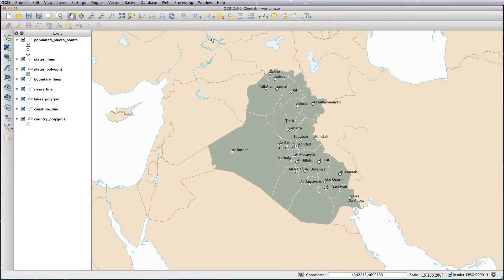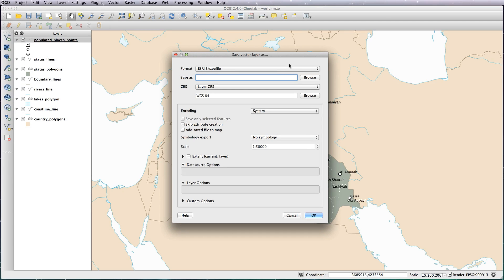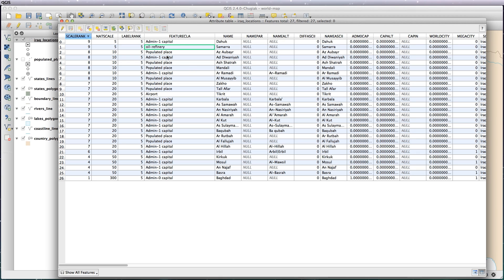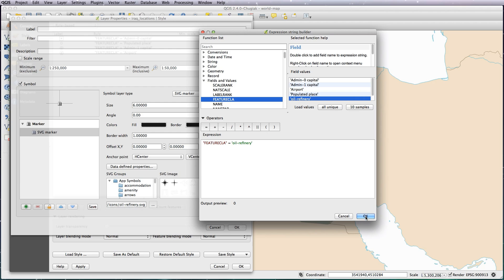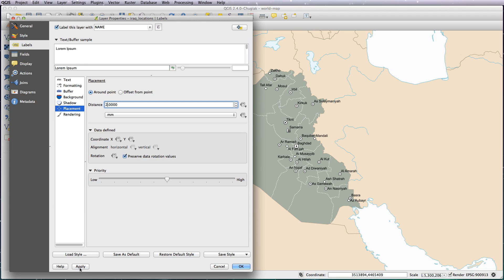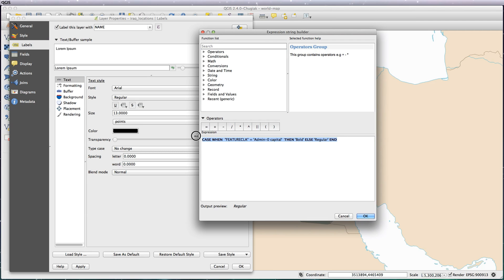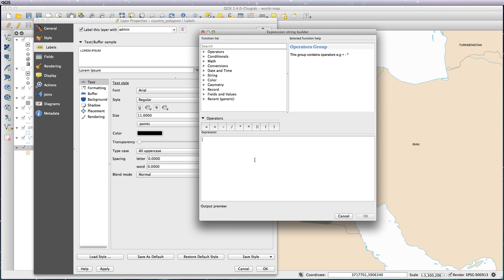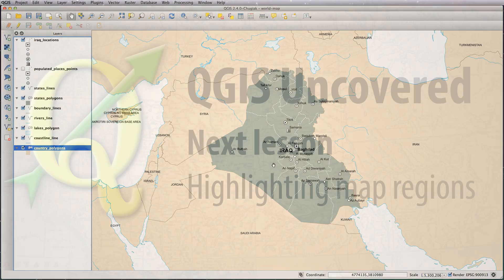QGIS lesson 07 – Creating SVG markers and customising labels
In this lesson I will be showing you how to import your SVG icons to use as markers on your map as well as changing font settings for your labels using conditional expressions

• Edit the attribute table for your SVG icons
• Create rule-based styles for your SVG icons
• Using conditonal esxpressions (CASE ELSE)  to set your font styles